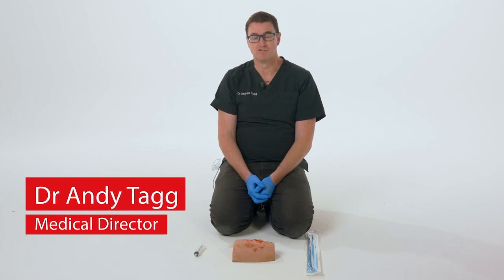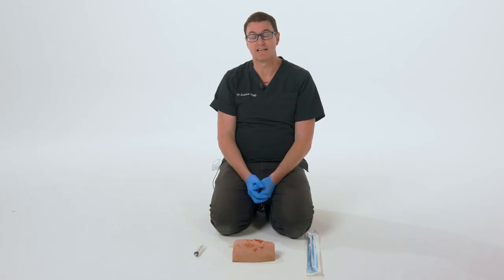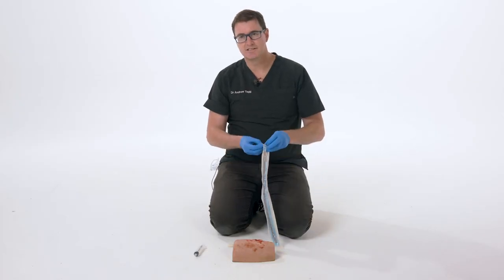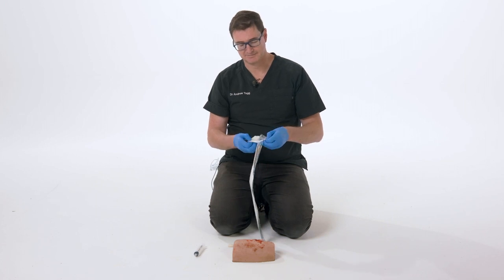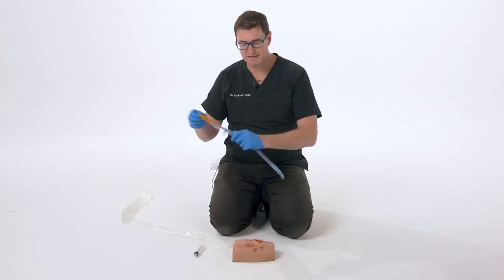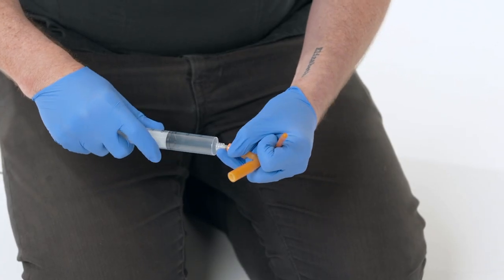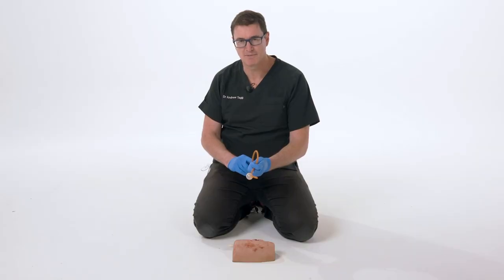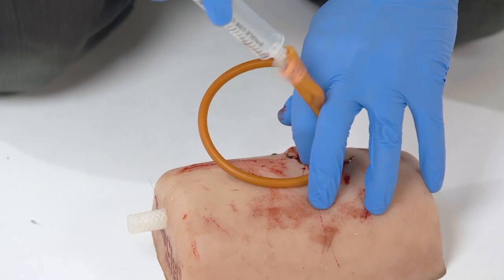WOUND PACKING USING A FOLEY CATHETER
***This is intended as a tool for your kit that can be used if you feel it is clinically appropriate and within your standard of care***

Introduction:
We know that finding, and stopping
catastrophic haemorrhage is a key early step. This can be as simple as splinting a long bone, applying focal pressure, or putting a tourniquet on a limb.  But what can you do if this is just not physically possible?  What do you do if they are bleeding from the neck, groin or axilla, for example?

1. Wound packing with a haemostatic gauze is one very effective method.
2. A second method is using a Foley Catheter.

Method:
Take a sterile catheter, put it in the wound and inflate the balloon, ideally with 5-10mls of water - just enough to occlude the hole.  This should provide enough local pressure to tamponade the wound, and free up your hands to do something else instead.

Just remember to tie the Foley in a knot, or clamp it, otherwise any blood will just flow up the tube.

Checkout our YouTube channel for more content.

References:
ilroy D, Lakhoo M, Charalambides D, Demetriades D. Control of life-threatening haemorrhage from the neck: a new indication for balloon tamponade. Injury. 1992;23(8):557-9.

Navsaria P, Thoma M, Nicol A. Foley catheter balloon tamponade for life-threatening hemorrhage in penetrating neck trauma. World J Surg. 2006 Jul;30(7):1265-8